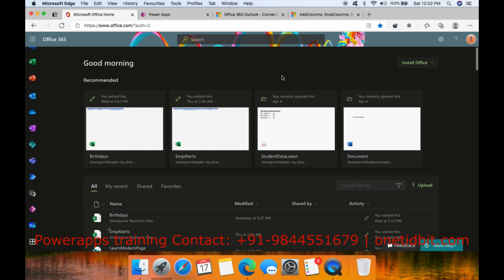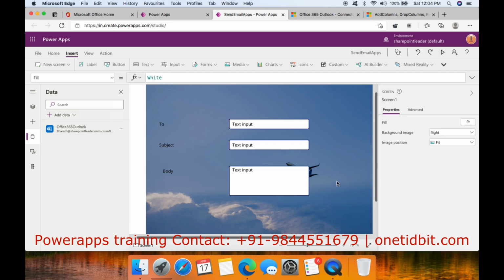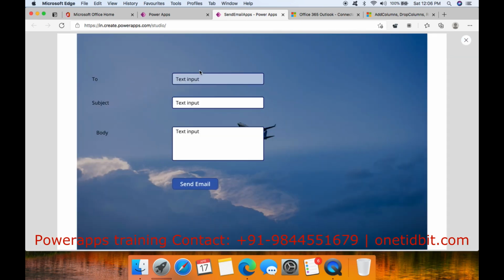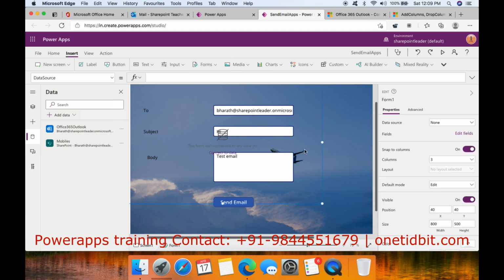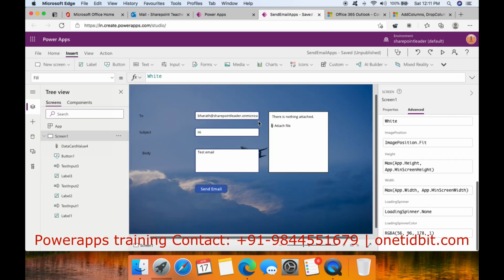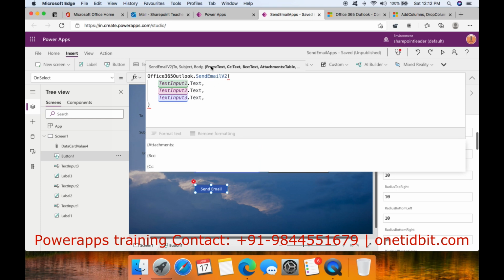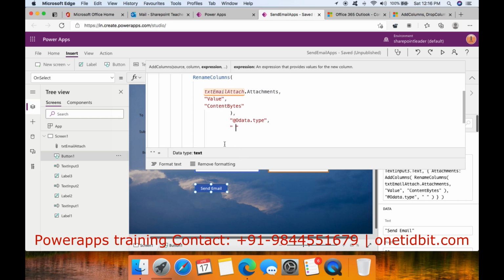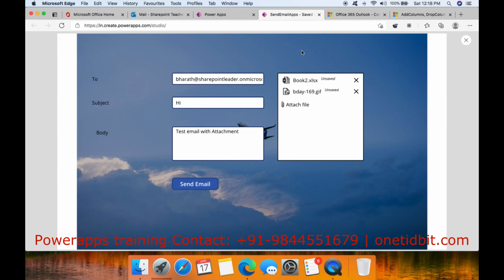Send email with attachments in PowerApps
If you like our videos . Please buy us a coffee